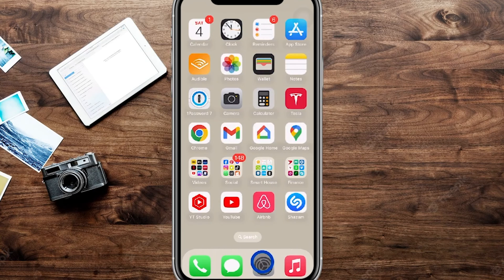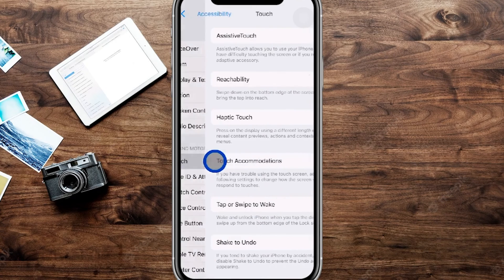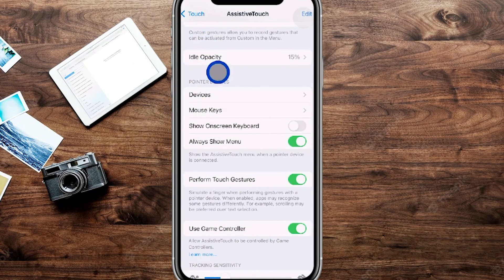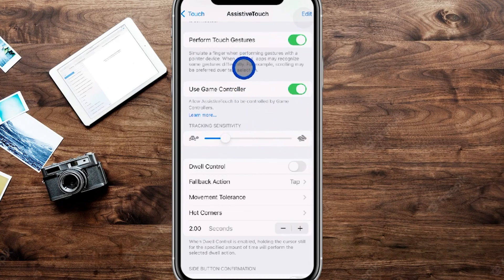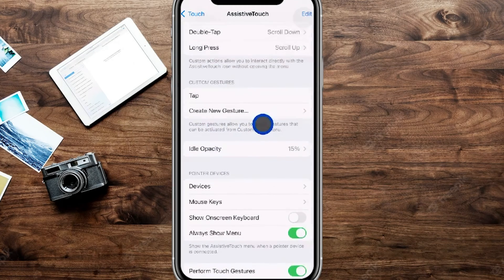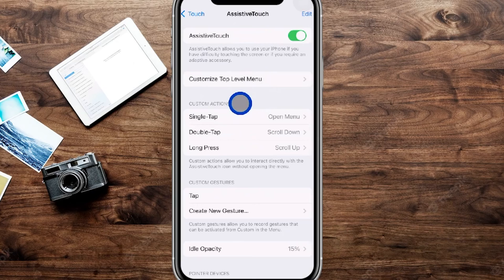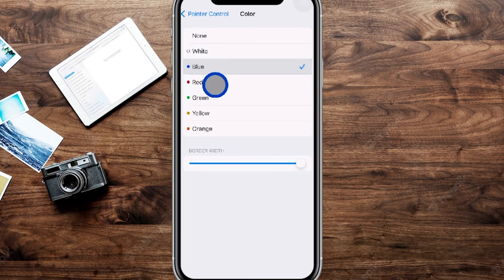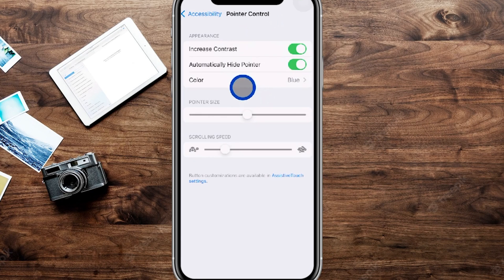How to Show Touches While Screen Recording on an iPhone 📲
Here is the wireless mouse I used in this video ($12)
Want an easy way to show what you're pointing at on your iPhone in videos? We'll show you how to do that and add a color boarder to the cursor!

**Have a wireless mouse or Bluetooth gaming controller to make it even easier**